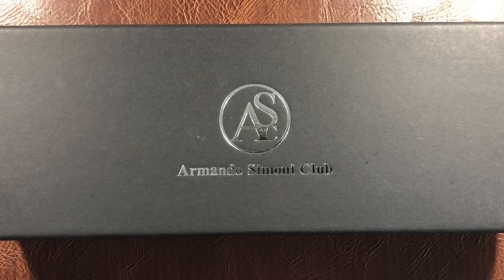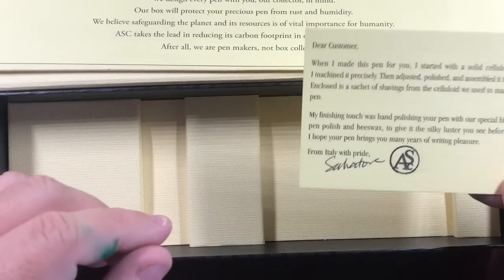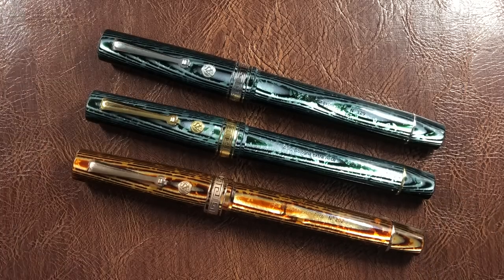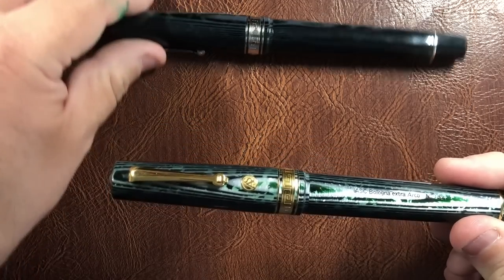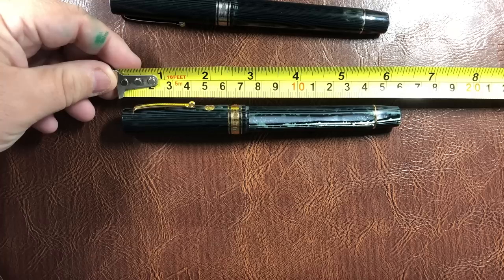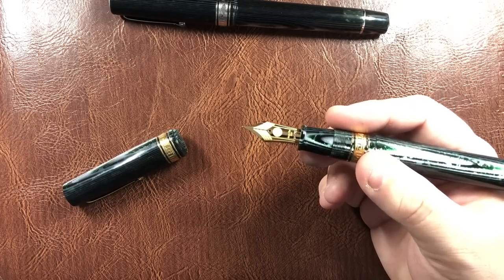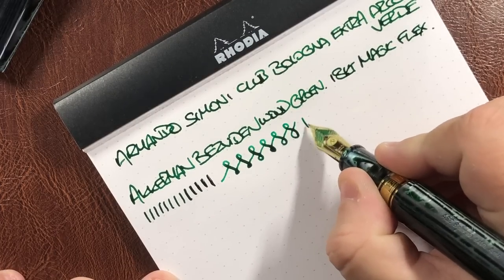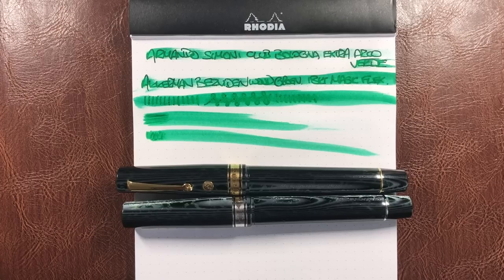Armando Simoni Club Bologna Extra Arco Verde Unboxing and Review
In this video I unbox and review the Armando Simoni Club Bologna Extra Arco Verde in Gold Trim and Rhodium Trim. These are made from the original Omas rod stock and trims found in the original Omas Arco Celluloid fountain pens.